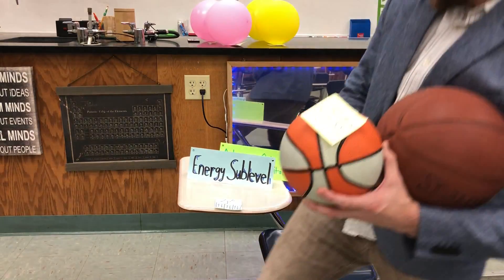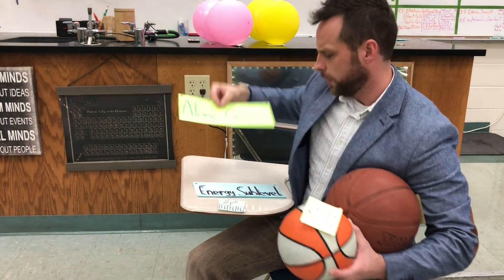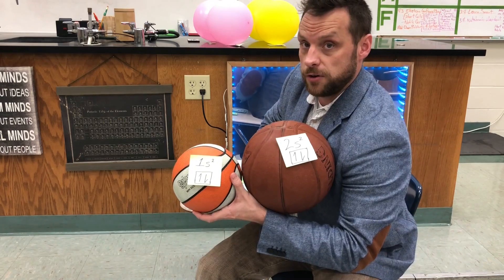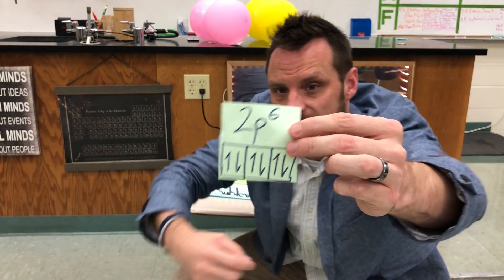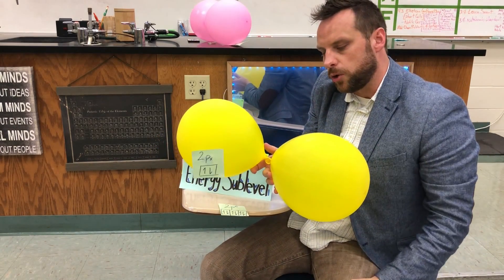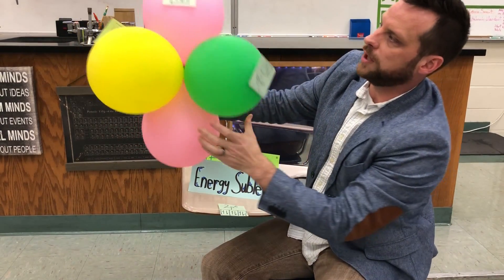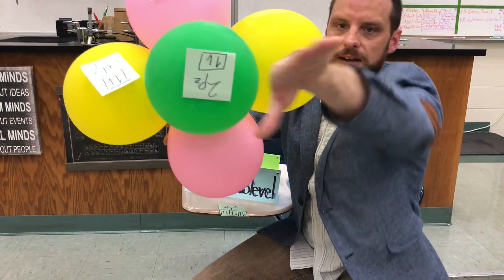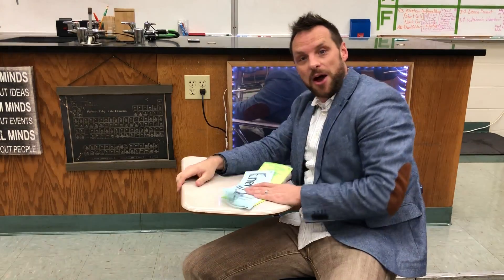Electron configurations, energy sublevels, and orbital diagrams with basketballs and balloons!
Finally understand chemistry! Hutch explains energy sublevels, electron configurations, and how to draw orbital diagrams.  How can basketballs and balloons help you understand quantum mechanics? See for yourself!

Building better beginnings by crafting curiosity, designing discoveries and engineering enlightenment.  Happy sciencing and may the mass times acceleration be with you, always.